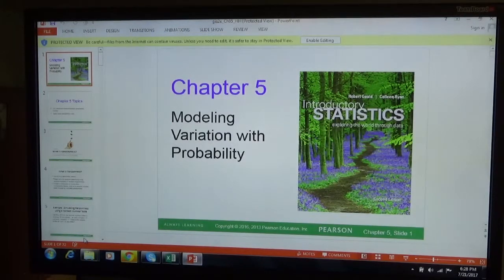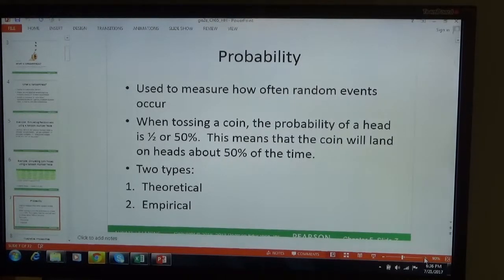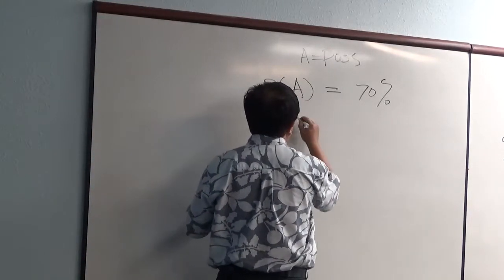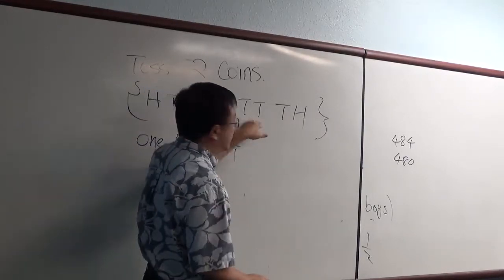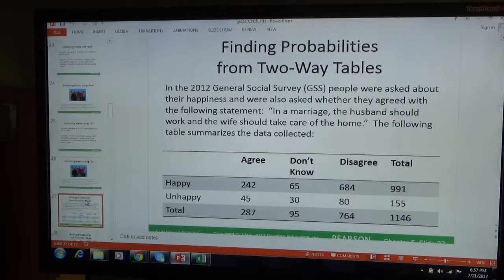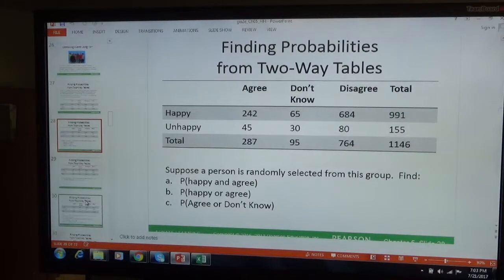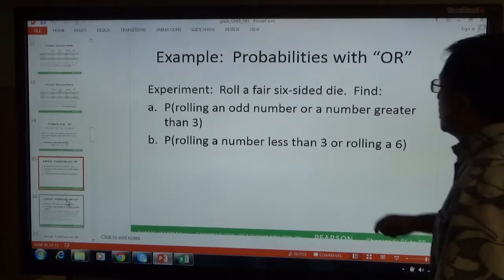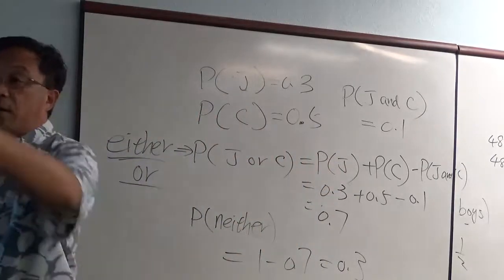Math 1123 Chapter 5A